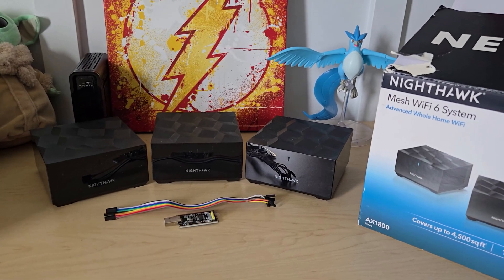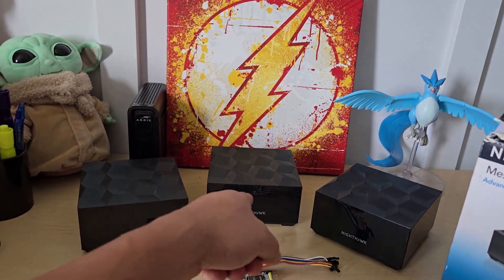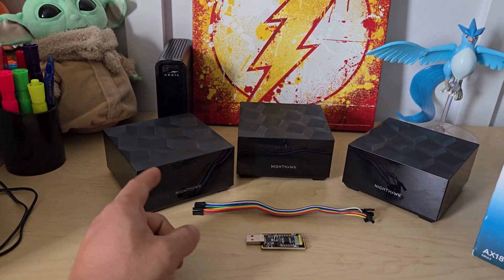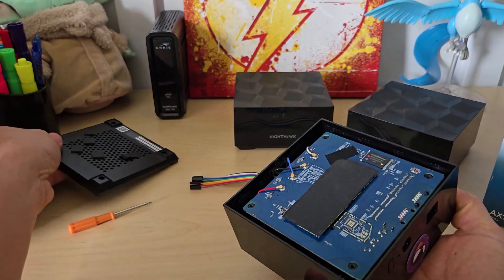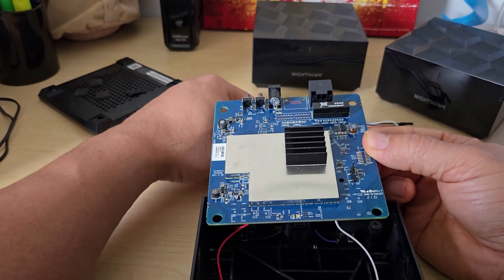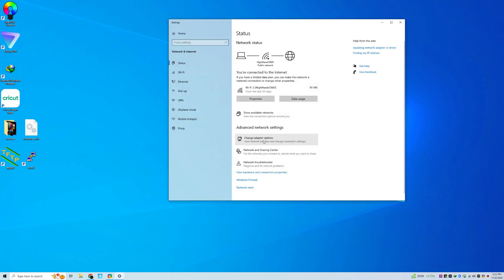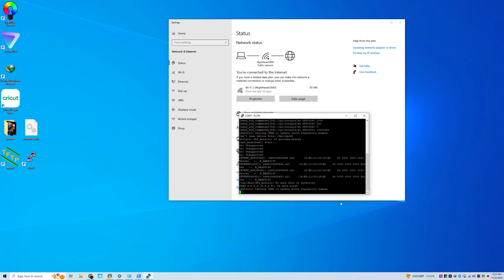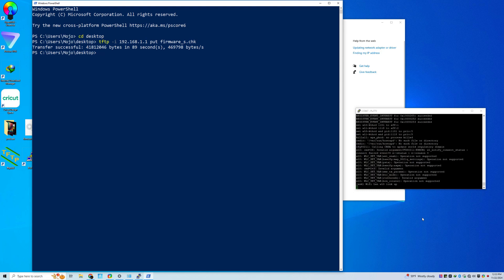2024 FIX! Blinking white LED NETGEAR WIFI MESH Satellite issue model MK63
I bought this off FB Market and had issues linking 1 of the satellites thru the app or web GUI to talk. I assumed it had bad firmware, so I bought a handy USB-to-Serial adaptor to push the latest firmware the unit after everything failed!

Intro: 00:00-01:03
The Issue: 01:03-02:04
Solution!: 02:04-02:47
1 Fix that might work: 02:47-03:25
Opening the Unit: 03:25-04:44
The Debug Pinhead: 04:44-05:57
PC Settings & Pushing Firmware to Satellite: 05:57-end

P.S. Don't forget to go back to your network settings and change the IPV4 settings to Automatic again once you are done.